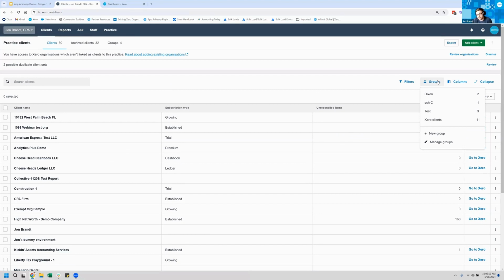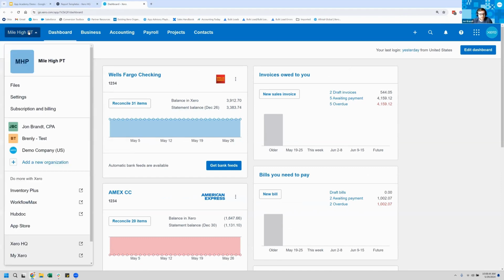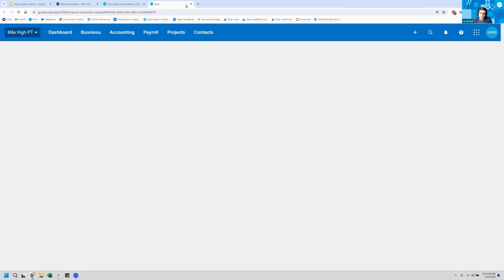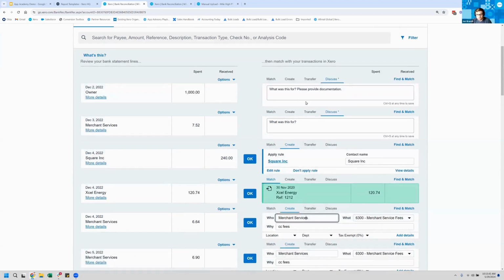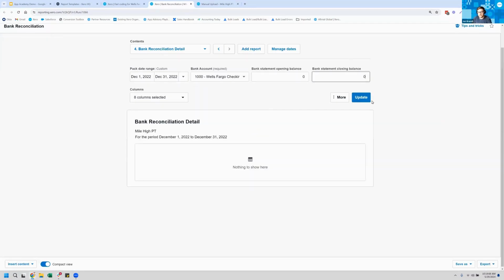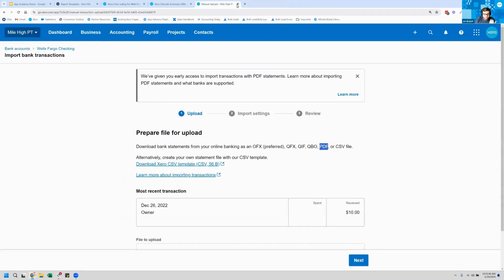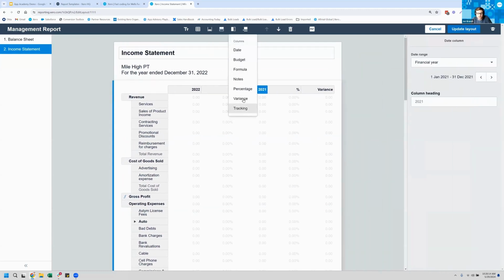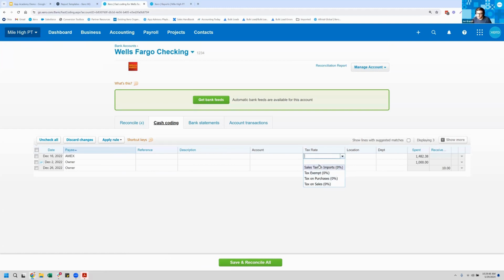Elevate Your Brand Awareness with "Xero" and Powerful Integrations at App Academy!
Did you miss our live App Academy Day event? Don't worry, you can still catch all the valuable insights and powerful tools we discussed! Watch the replay of our webinar where we explored how to elevate your brand awareness and reach new audiences.

Webinar Focus:

We delved into Xero's advanced functionalities and demonstrated how to combine them with powerful integrations to unlock maximum efficiency. Whether you're a seasoned ProAdvisor or new to Xero, this webinar provided valuable insights and practical tips to enhance your service offerings.

What We Covered:

1. Highlighted Xero's Advanced Features:

     - Explored Xero’s automation capabilities.
     - Shared best practices for leveraging Xero’s tools.
     - Showcased how Xero empowers ProAdvisors to serve clients effectively.

2. Demonstrated Seamless Integration:

     - Showed how our app seamlessly connects with Xero.
     - Illustrated how integrating with Xero streamlines workflows.
     - Enhanced the user experience with smooth, efficient integration.

3. Offered Valuable Insights:

     - Provided concrete examples and use cases.
     - Demonstrated the combined power of Xero and our integration.
     - Explained how to implement these insights to benefit your clients.

Don’t miss out on this opportunity to elevate your brand awareness and expand your reach. Watch the replay now and gain the knowledge you need to grow your business!